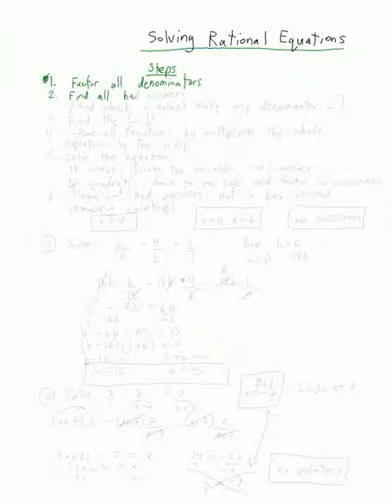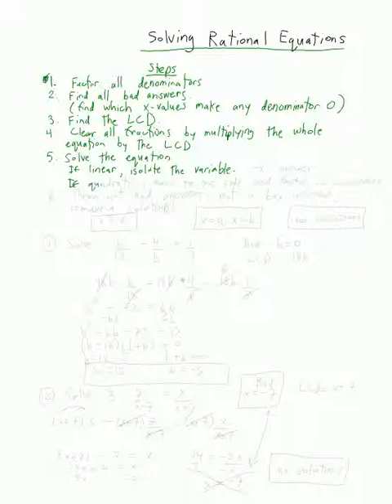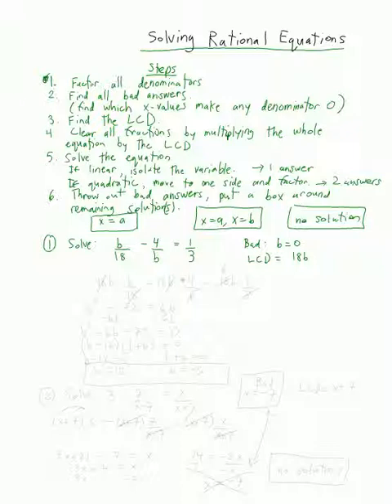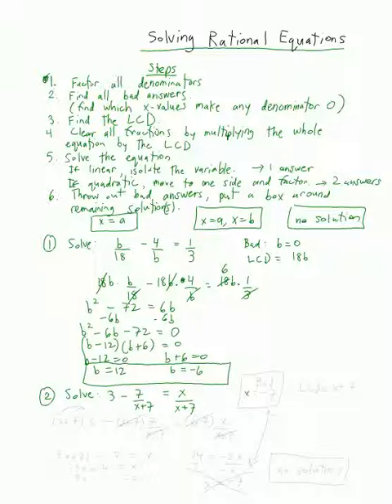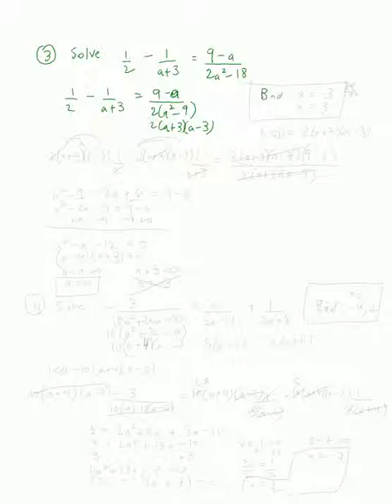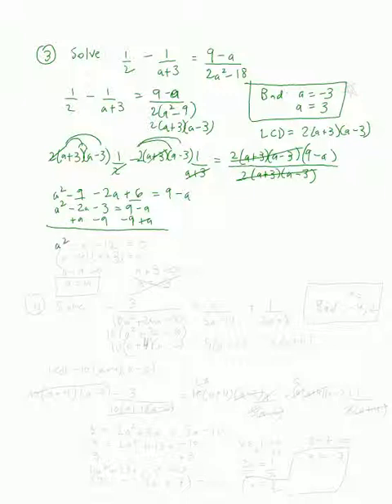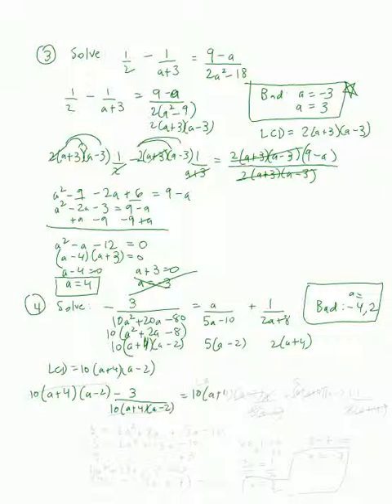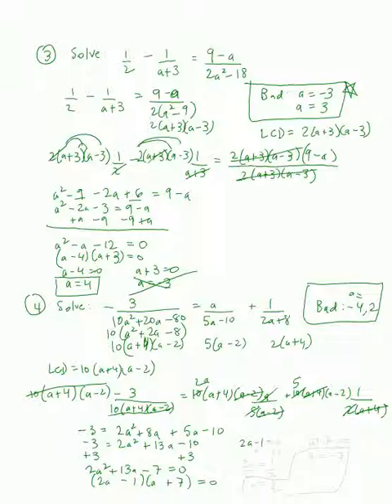Solving Rational Equations